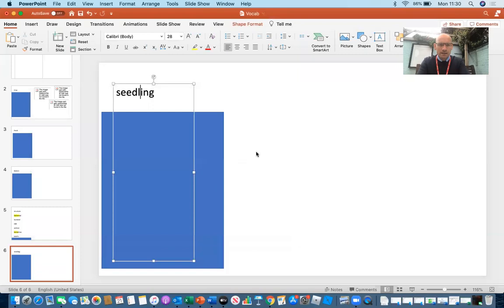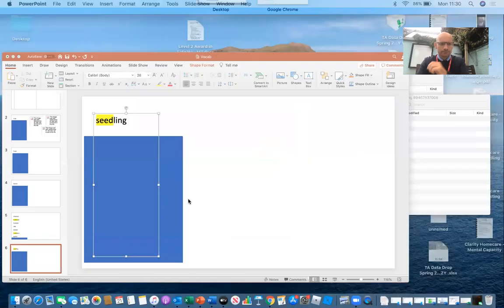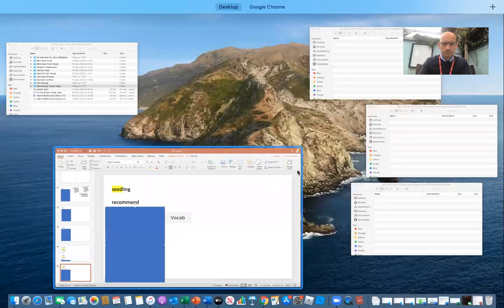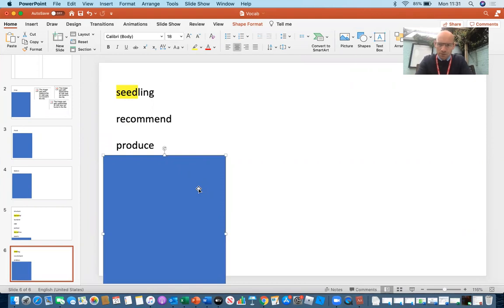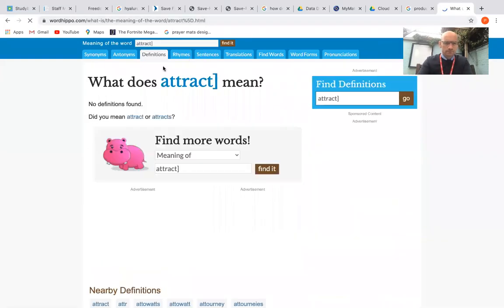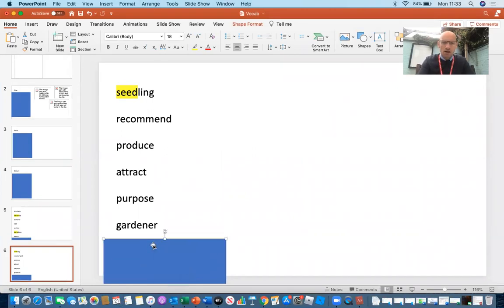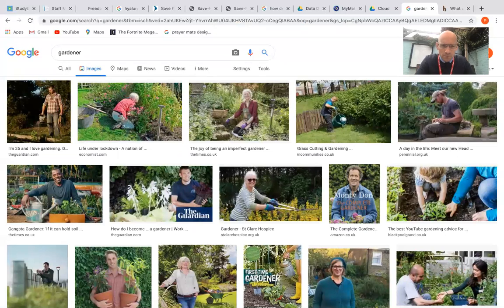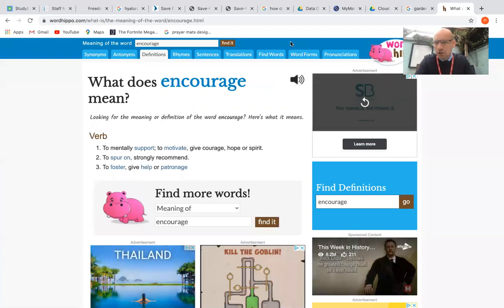Let's Get Growing Vocab